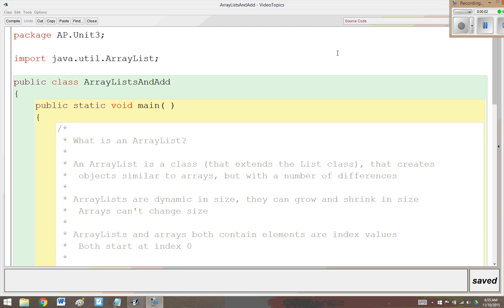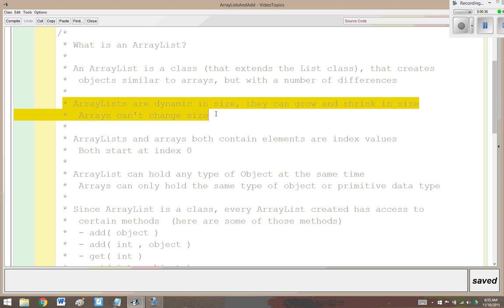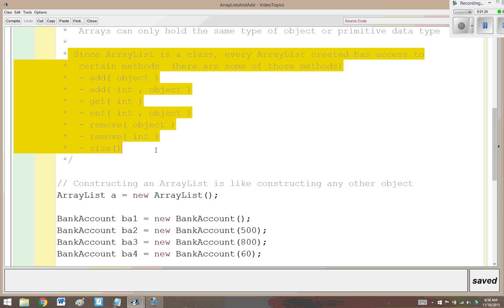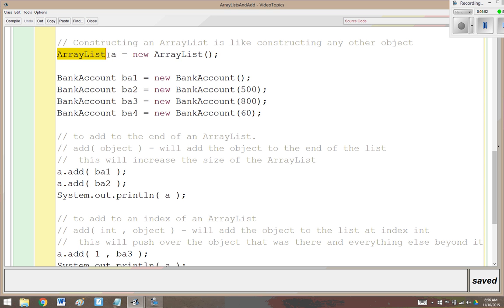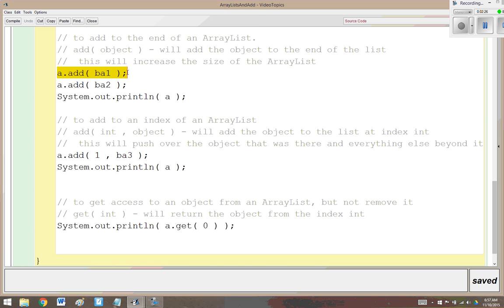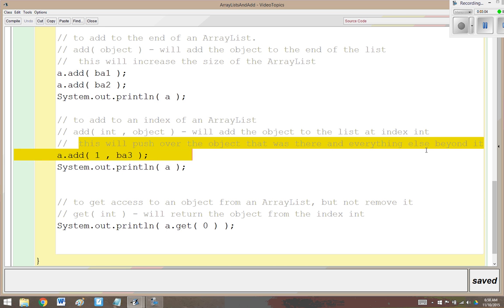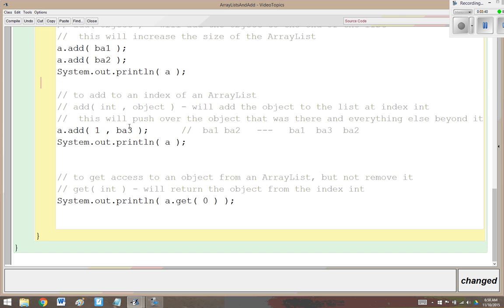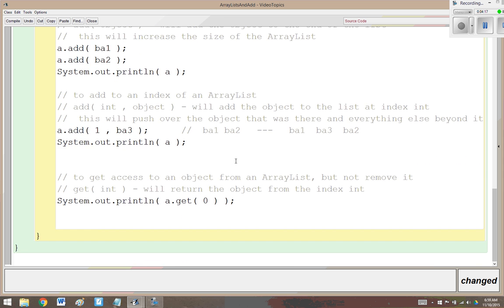ArrayListAndAdd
This video goes over the concepts of what an ArrayList is, comparing it to an array, as well as going over the add methods and get method.  The compiler used is BlueJ.